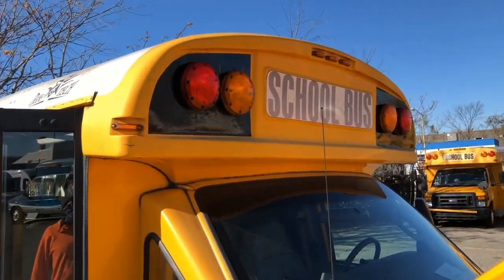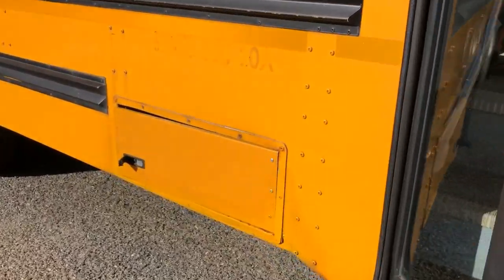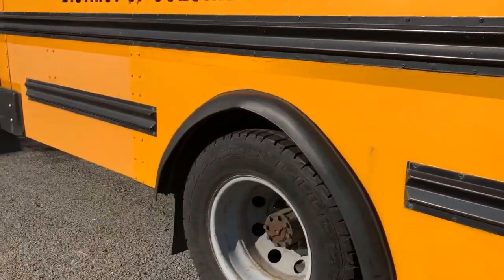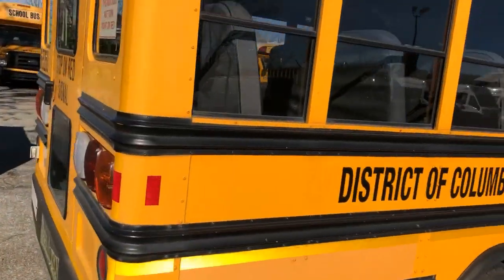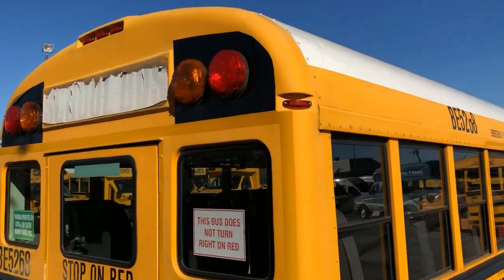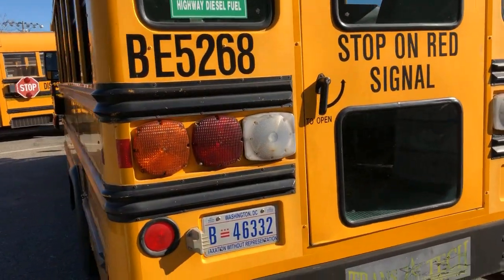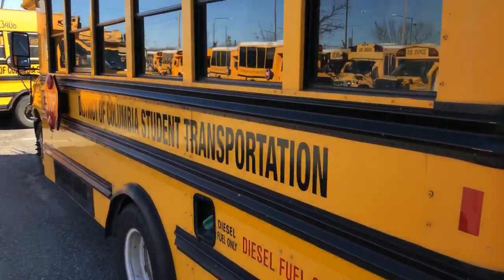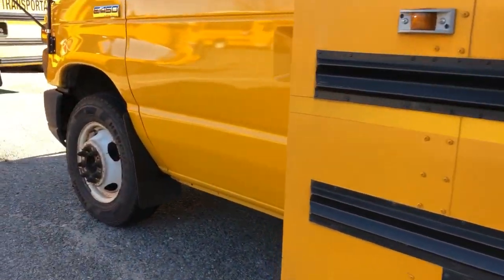GovDeals: 2008 Ford Econoline E450 School Bus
2008 Ford Econoline E450 School Bus sold by District of Columbia Government, DC on GovDeals.com